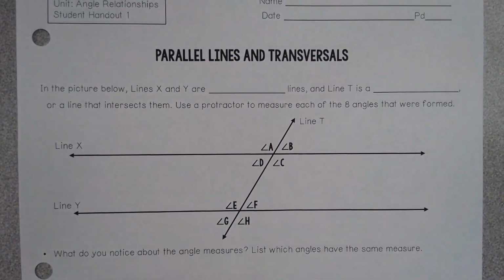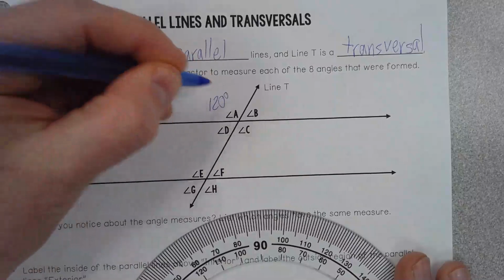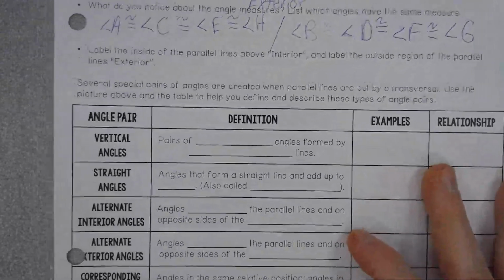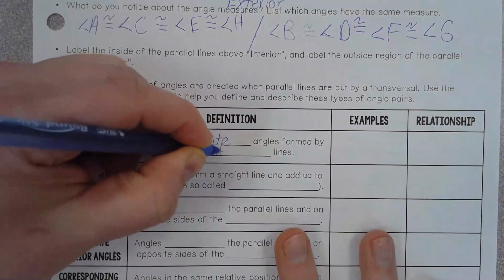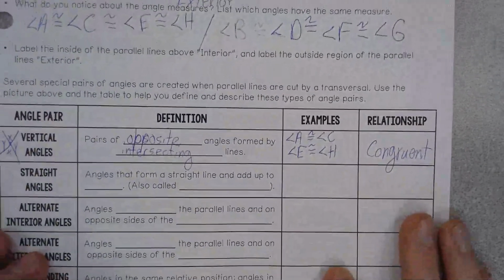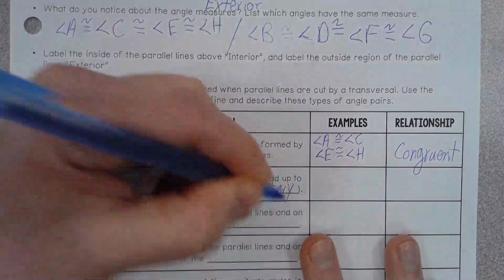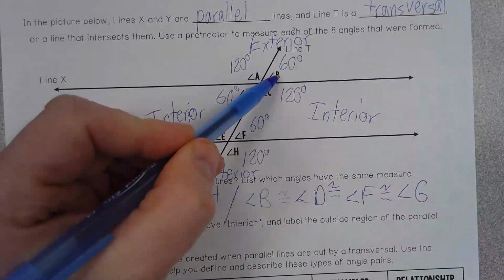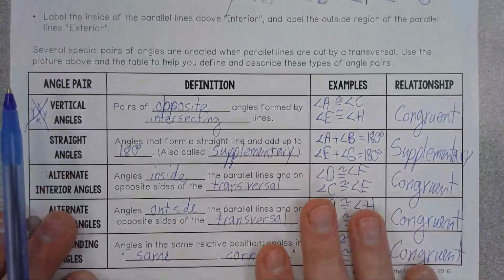Parallel Lines and Transversals Notes